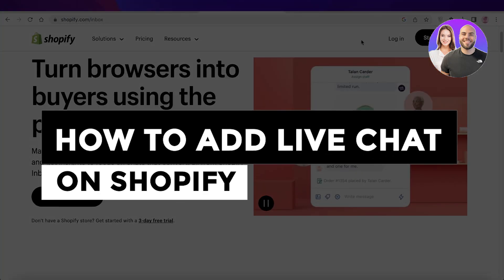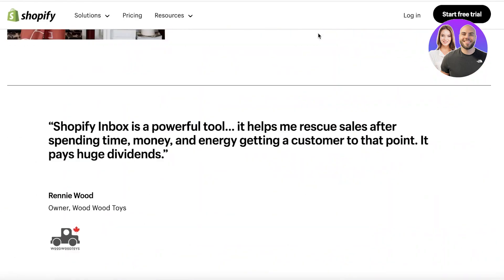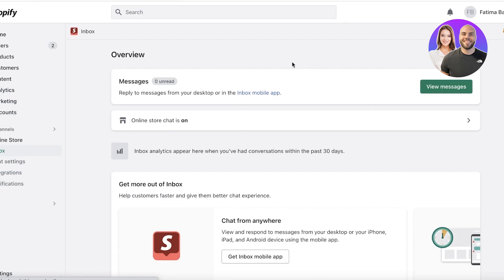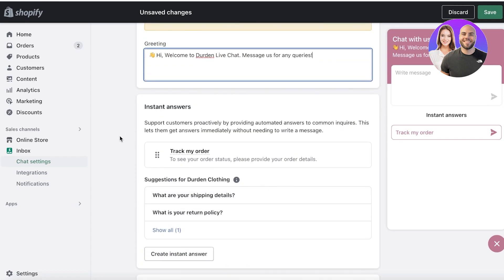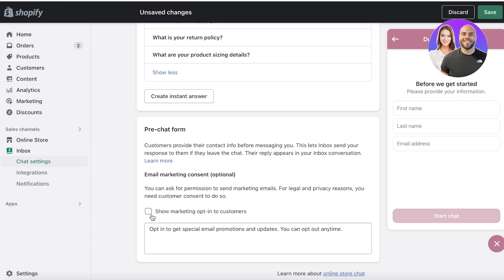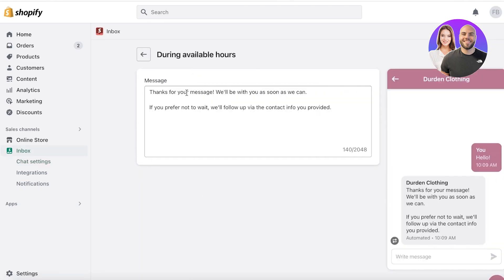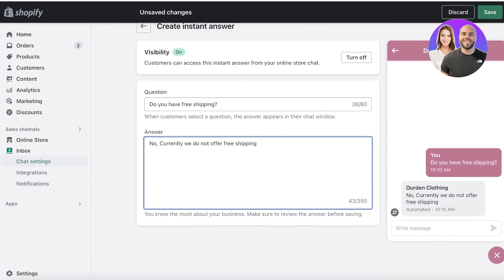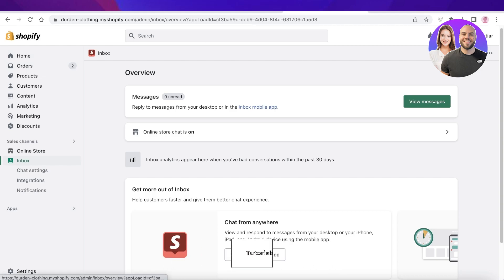How To Add Live Chat On Shopify 2026 (Shopify Inbox)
In this video, we show you step-by-step how to add Live Chat on Shopify using Shopify Inbox. This tutorial makes it easy to set up live chat, respond to customers in real time, and improve your store’s customer support.